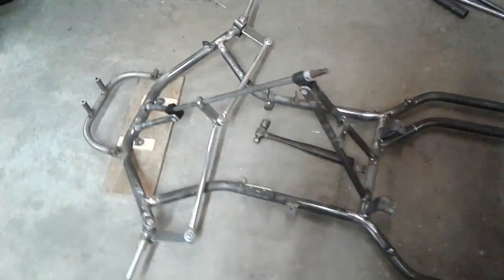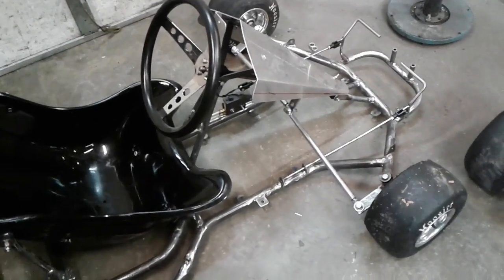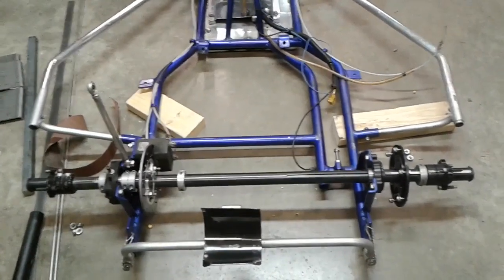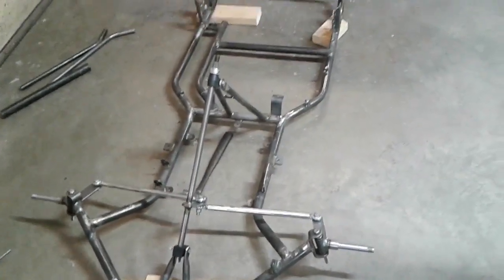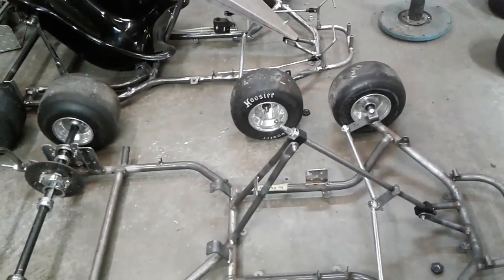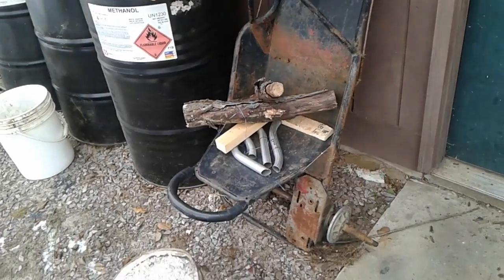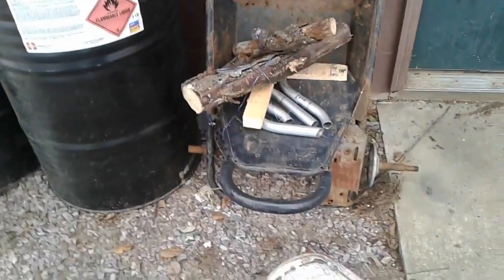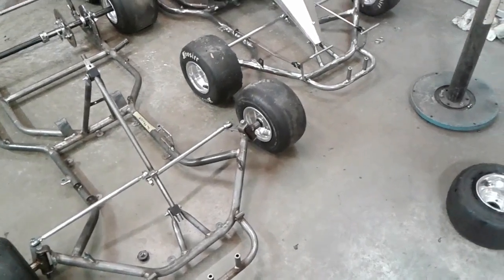VLOG 24 v2 | Behind the Scenes Kart Building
In our new Build Series: Building a 1975 Invader Pro found in the Playlist: Kart Building, we are showing our building process for sidewinders.  This is a behind the scenes look at what is happening and a 1962 Alley Kat restoration is coming up.